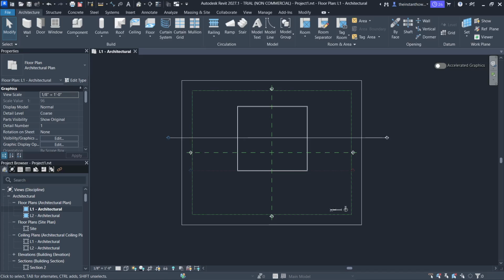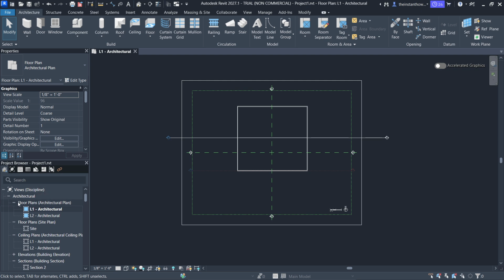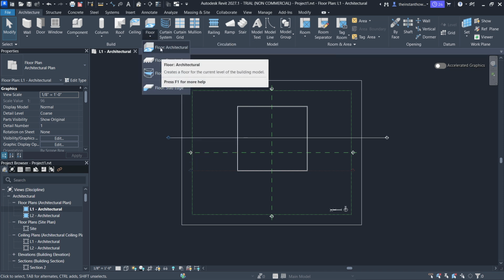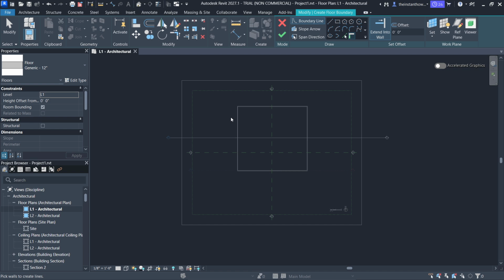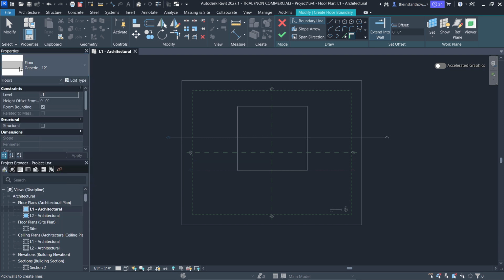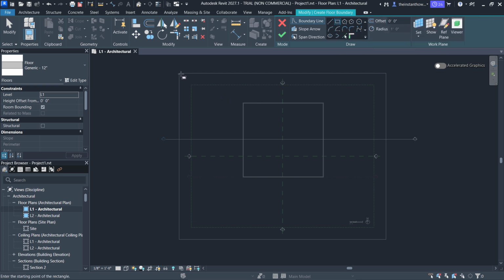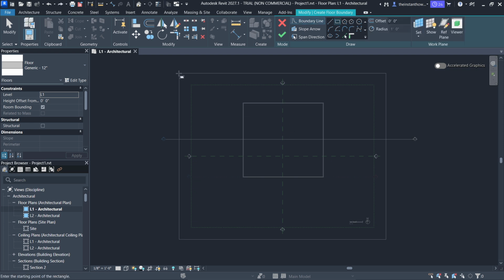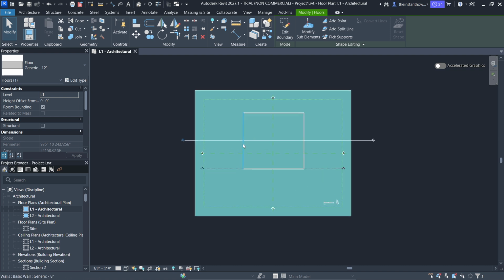How To ADD FLOOR In Revit (QUICK & EASY) 2026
In this video, I'll show you how to add a floor in revit. This is a full guide on how to create and place a floor element in your revit project in 2026. In case you've been trying to design a floor layout in revit, this is the video you need to see!